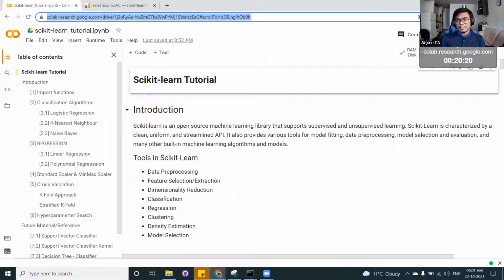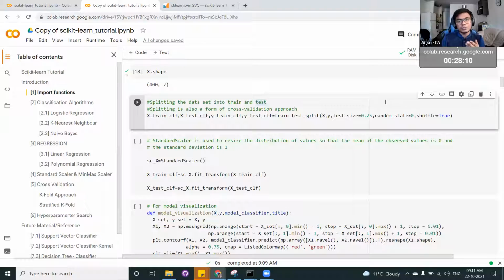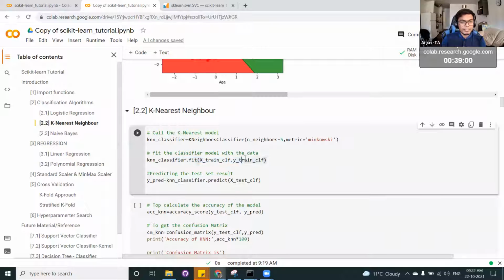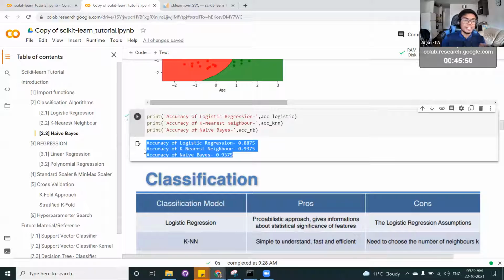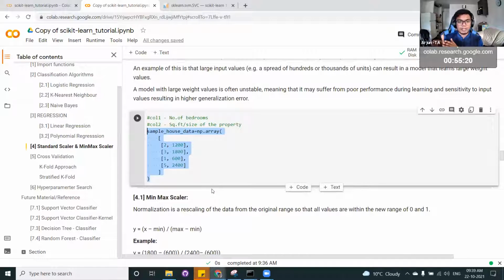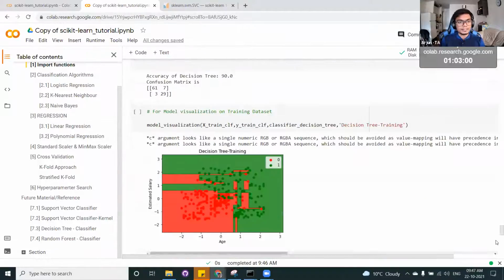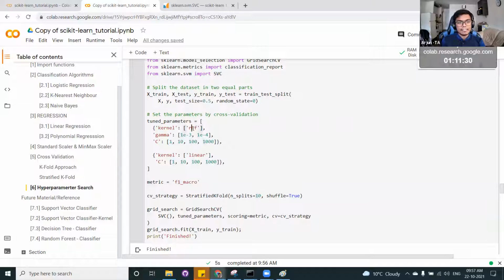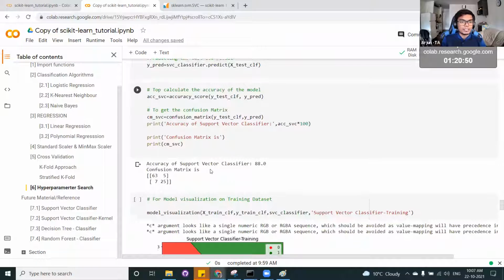Scikit Learn | Classification | Regression | Hyperparameter Tuning | Fall 2021 | Tutorial-4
This video gives an introduction to using the sci-kit learn package through the implementation of classification, regression algorithm, and how to find the right hyper-parameter through searches.

Happy Learning